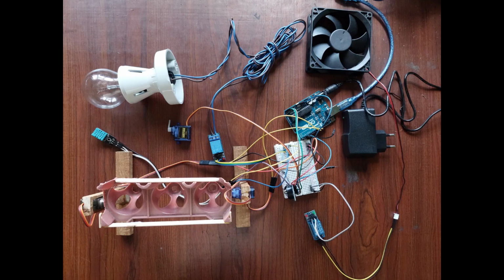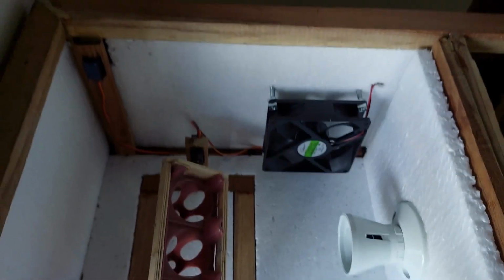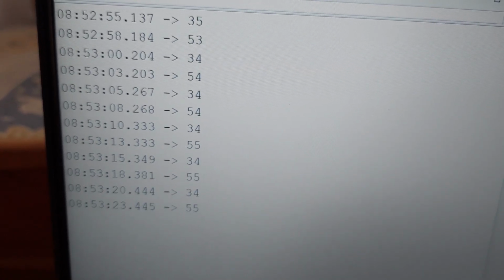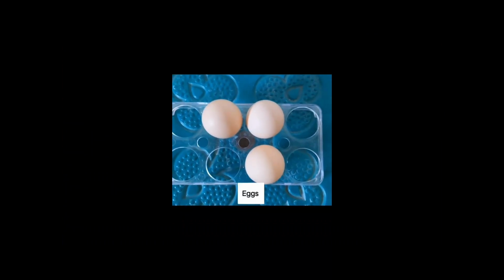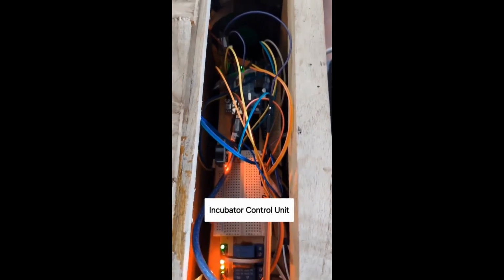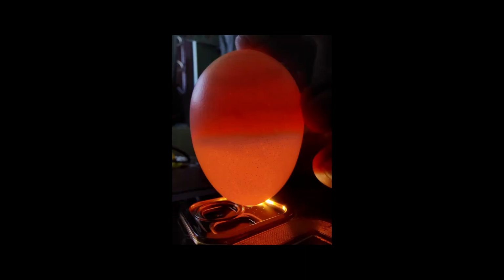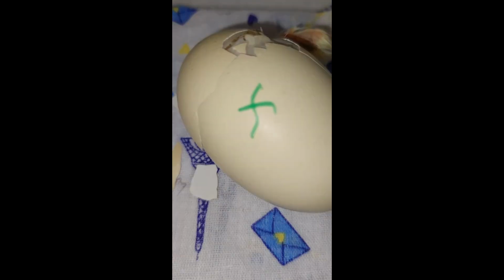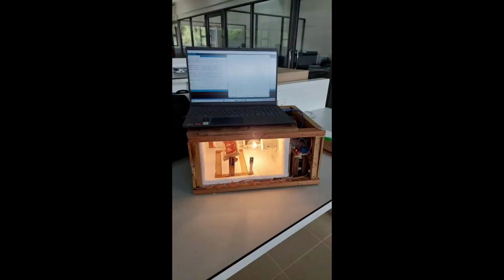Simulation of a Cost-Efficient Prototype Egg Incubator with Fully Automatic Egg Turning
An egg incubator is a machine that is used to hatch fertile eggs successfully under a controlled environmental condition by regulating the temperature and humidity of the container. However, the technologies used in current egg incubators often come with exorbitant costs and maintenance requirements.
Today we are going to demonstrate that exorbitant costs can be managed and reduced, and to design a cost-efficient, fully automatic egg incubator for the poultry industry.
In our prototype, we used micro-controllers as a cost-effective alternative to the expensive hardware components like heaters and coils. We used a DHT11 temperature and humidity sensor to monitor the temperature and the humidity inside the incubator, a 25 W filament bulb for regulated heat generation, 12 volt DC fan is used to circulate the air inside the incubation chamber and the SG90 servo motor powered egg turning tray to turn the eggs four times per day. All the components in the system are controlled by the Arduino UNO board.
After writing the Arduino program, uploaded into the Arduino board. All components were connected to the Arduino board. In our Egg incubator there are two sections. First one is the incubation chamber and the second one is the controlling unit. The frame of the incubator box was made by wood. The walls in the incubator box were covered by using wooden boards and fixed into the frame using glue.
The walls inside the incubation chamber were covered by regiform boards to prevent heat leakage. A SG90 servo motor is used as a ventilation valve to air intake to the incubation chamber.
Arduino board, Relay modules, DS three two three one real time clock module, power packs and 12 volt cooling fan were fixed in to the control unit. Run a free trail as a review and we observed that the temperature and the humidity measured in every second and output transferred into the Arduino board. Temperature and humidity readings can be seen on the computer monitor.
Egg turning is a one of the most important component in the incubator. Egg turning process prevent the embryo in the egg stick on to the egg shell. The servo motor powered egg turning tray turn the eggs with a sixty degree range four times per day. Servo motors were controlled by the Arduino Uno board. Time calculated for the egg turning process is done by the DS three two three one real time clock module. Egg turning tray was placed Infront of the 25 watt filament bulb.
When we start the incubation process the incubator gives fifteen seconds initially to place the three eggs on to the egg tray. After that it starts the 21 days incubation process. During the incubation period we have to keep the electricity supply without any interruption. We can observed that the embryos were growing inside the eggs through the candling process.
Optimum temperature for the incubation process is 37 degrees of Celsius. When the temperature inside the incubation chamber below 37 Celsius 25 watt filament bulb automatically turns on and heat up the eggs. In the incubation chamber the heats is transferred through the light. When the humidity inside the incubation chamber below 70, 12 volt DC fan automatically turns on and the ventilation valve automatically open. Filament bulb and the 12 volt DC fan was controlled by the 5 volt relay modules. We were put a water cup inside the incubation chamber to enhance the humidity controlling process. After 21 days we can observe that the small chickens were successfully hatched. By considering other egg incubators used in the industry, we can conclude that our system is cost efficient and can achieve optimal hatch rates. This cost-efficient prototype can reduce the production costs by eliminating the need for manual egg turning and contributes to the sustainability of poultry farming.